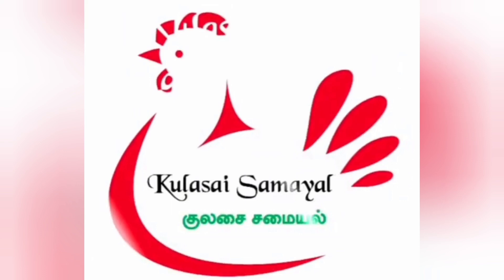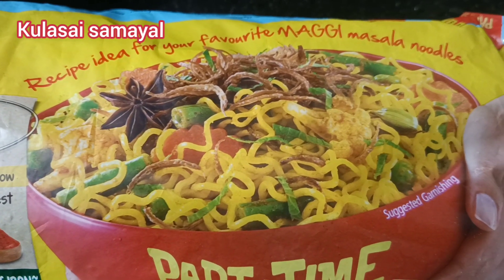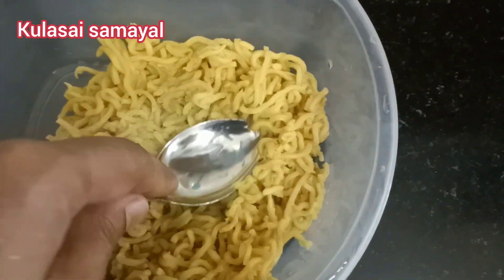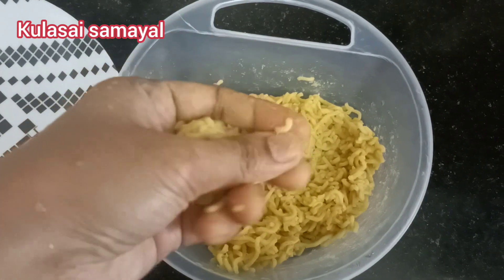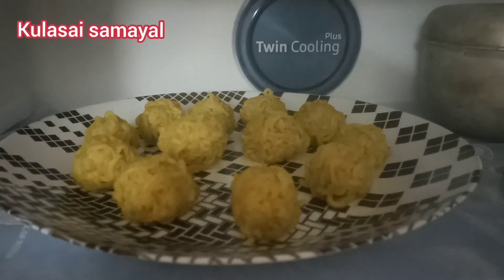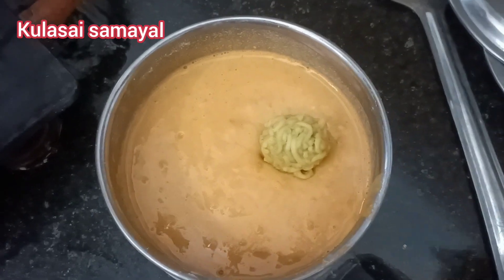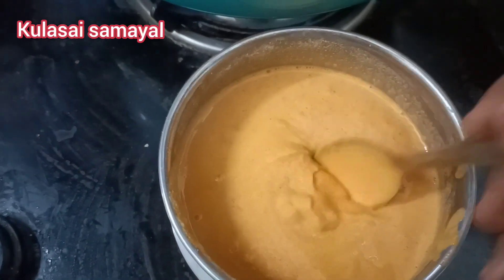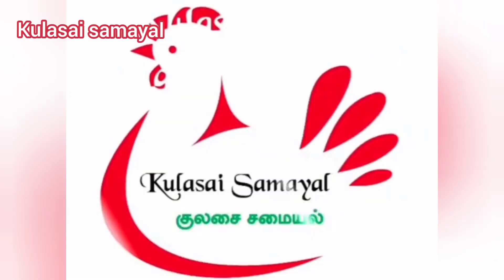NOODLES BONDA/ நூடுல்ஸ் போண்டா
noodles bonda# new method bonda#ifthar snacks#bonda#new snacks#noodles #